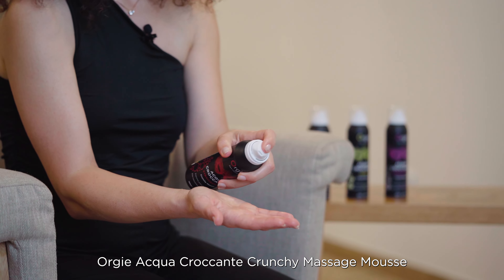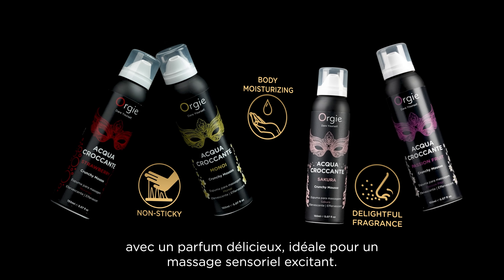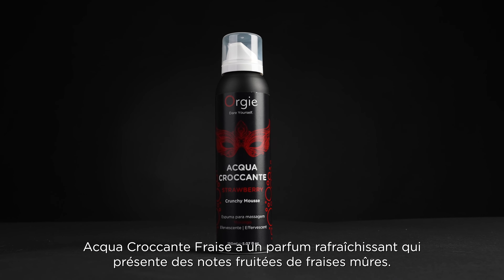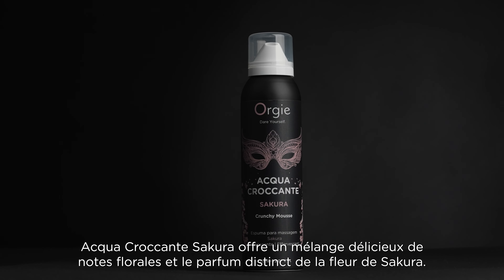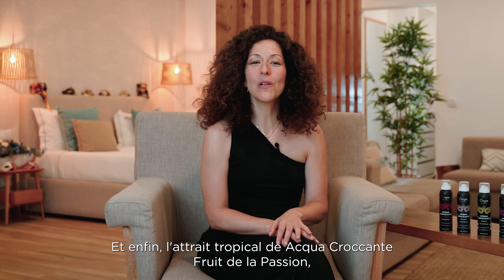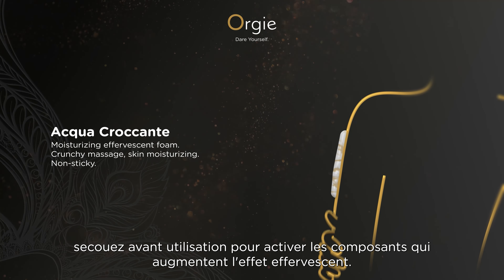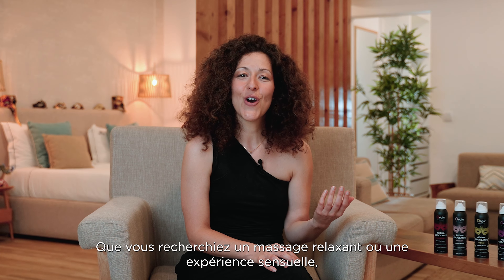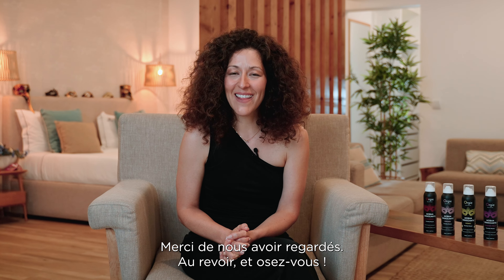Orgie Acqua Croccante Crunchy Massage Mousse – Français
L'hôte d'Orgie Company explique tout sur le produit et comment l'utiliser.